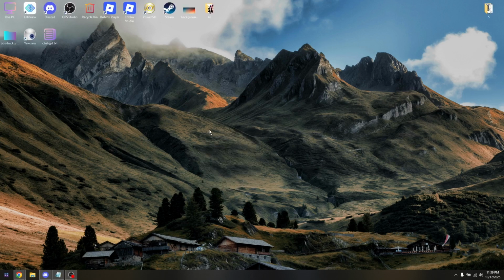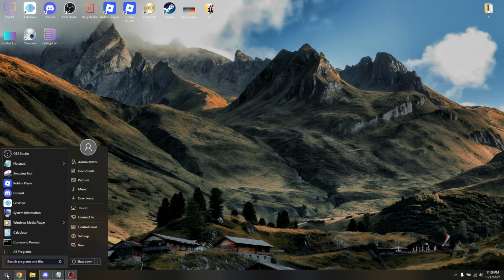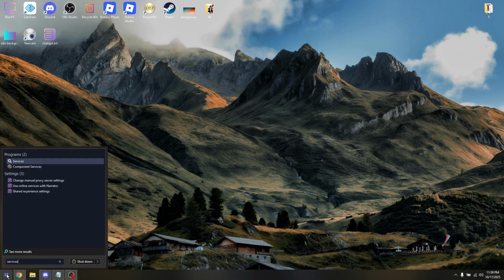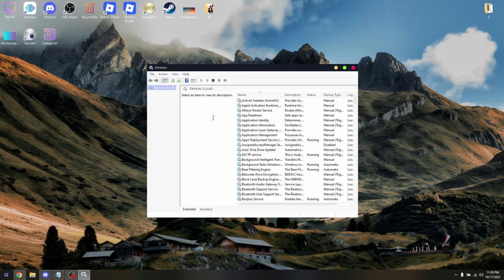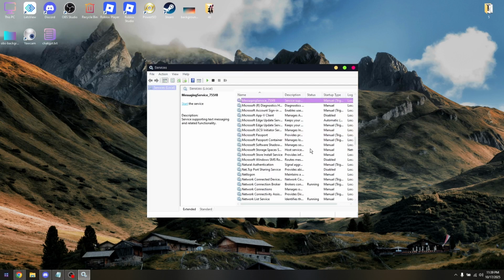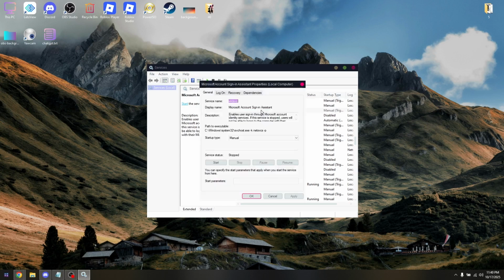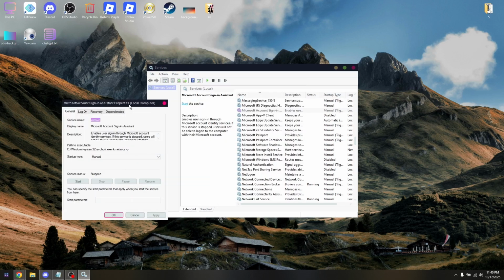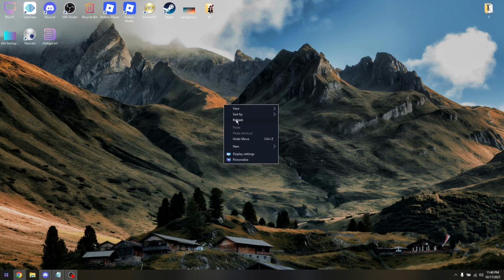FIX SOMETHING WENT WRONG TRY AGAIN, OR TAP CANCEL TO SET UP YOUR DEVICE LATER | SIGN IN ERROR (2026)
In this video, I am going to show you how to fix the sign in error Something went wrong try again or tap cancel.This guide will help you solve account setup and login problems on your Windows device.
Fix the error message and complete your device setup smoothly.